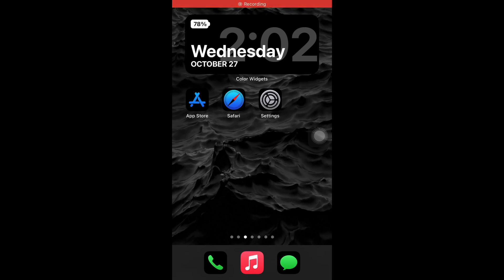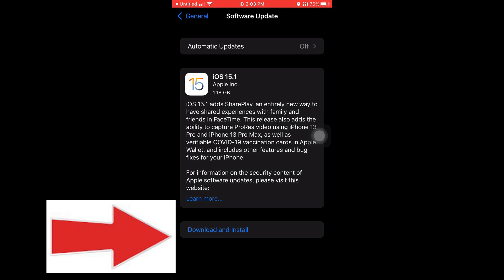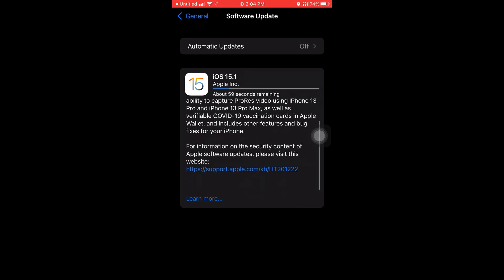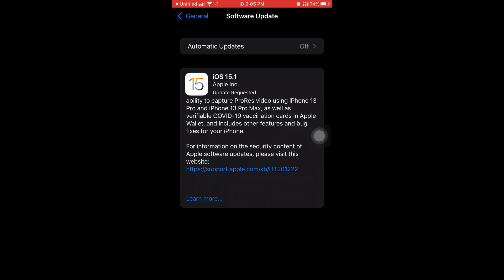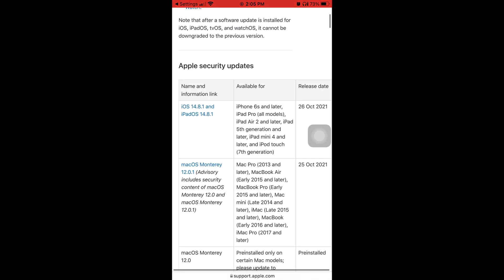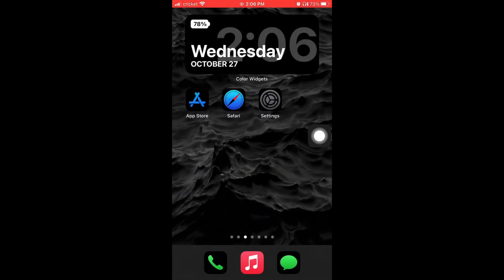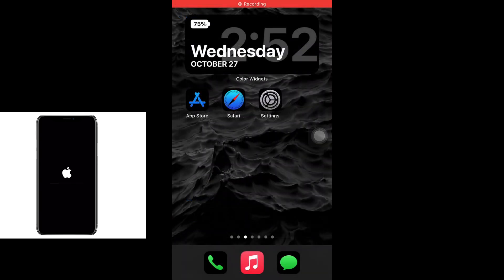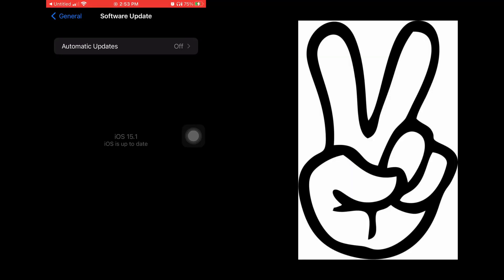iOS 15.1 How to Get it and iOS 15.1 Details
How to download / install iOS 15.1 and details of iOS 15.1 are what Young Jon teaches y’all in this video